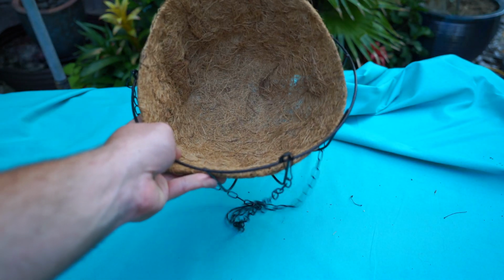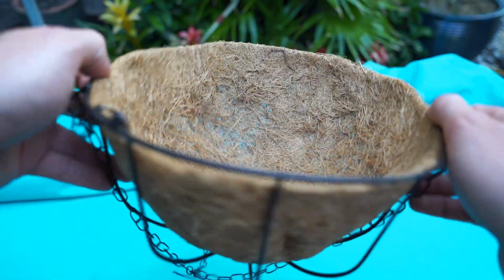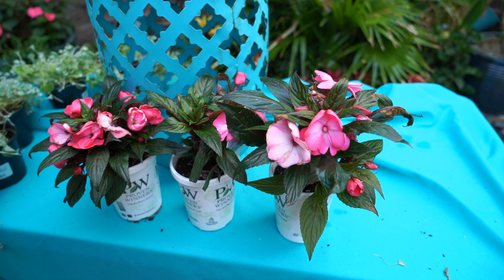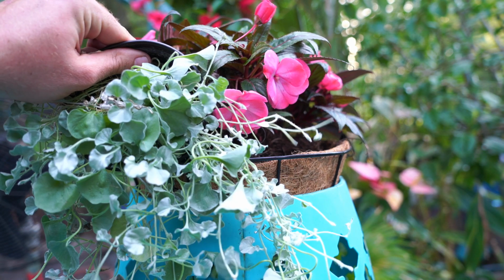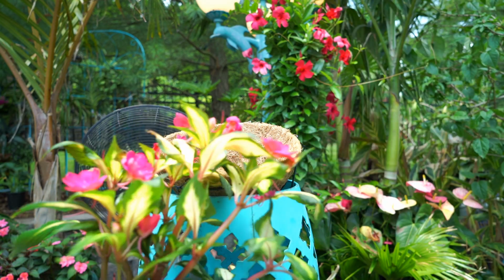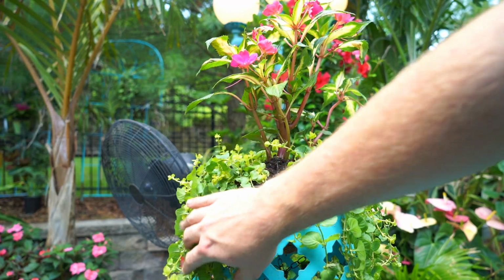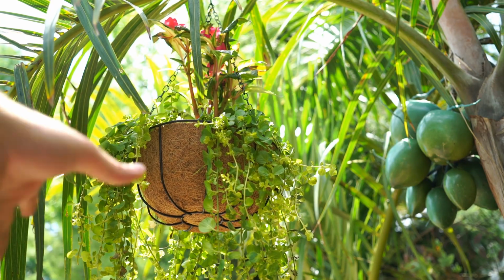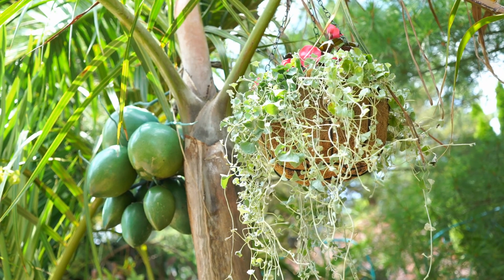The Hanging Basket Jellyfish Challenge! Pt. 1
The Hanging Basket Jellyfish Challenge // Garden Answer -Link & description below!

If any of you want to try to create this jellyfish look in a hanging basket, submit photos by August 1st to and we will pick a "best photo" winner to receive a $50 credit to the Proven Winners online store. Good luck!

First!... I should have planted up the spillers first, i'm aware!
I ended up pruning the variegated sunpatien by 1/3 to encourage it to bush out. Dichonda silver falls is already taking off as is the creeping jenny!